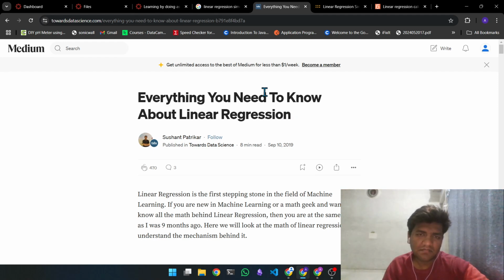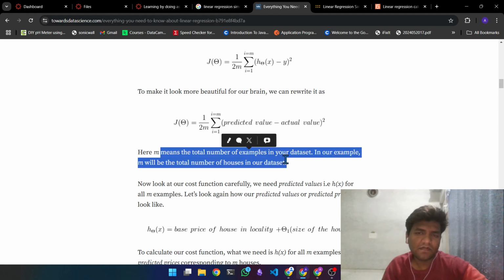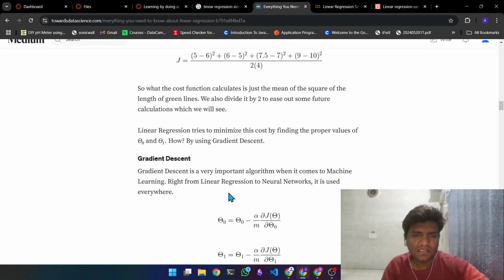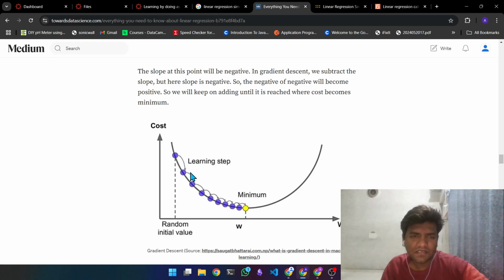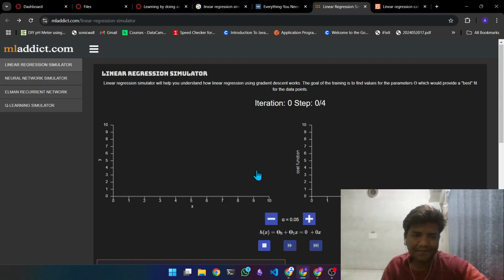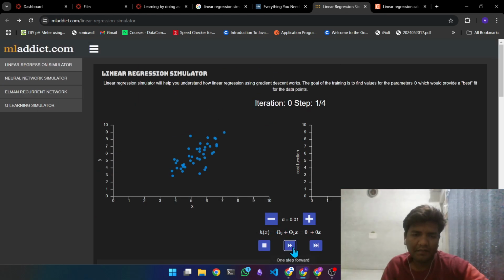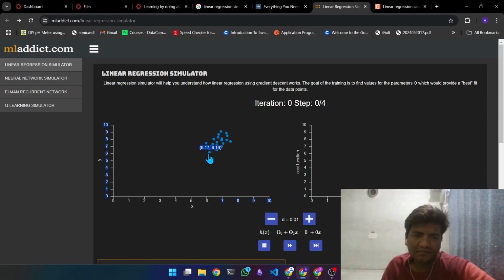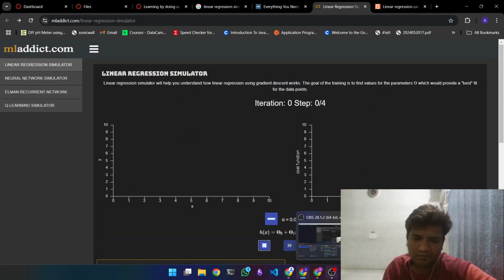Linear Regression online Simulation